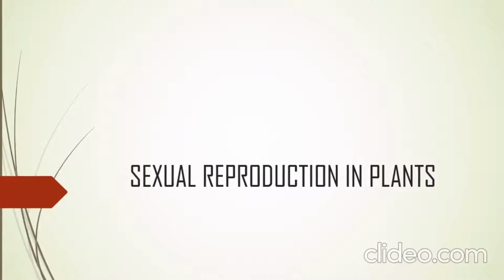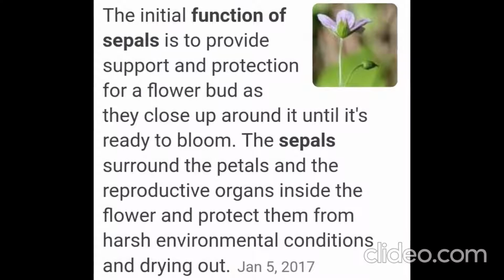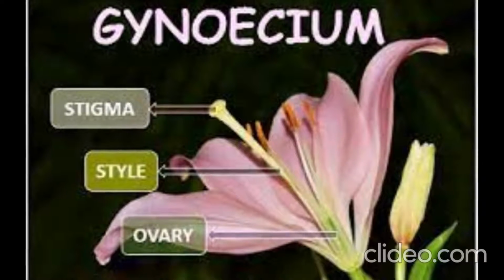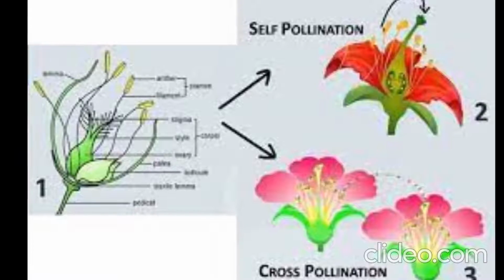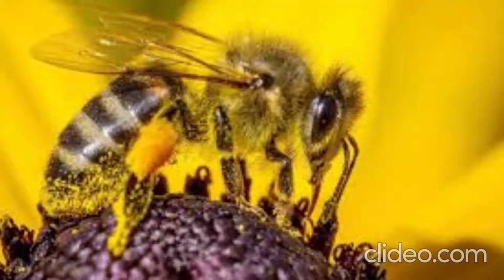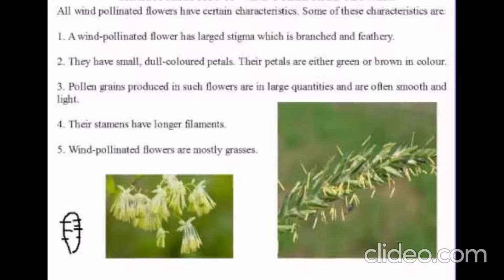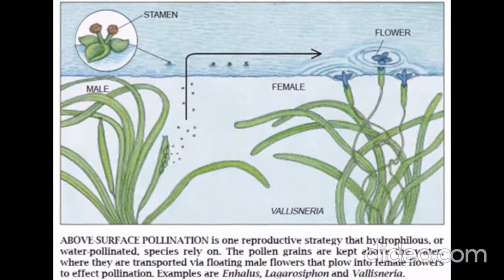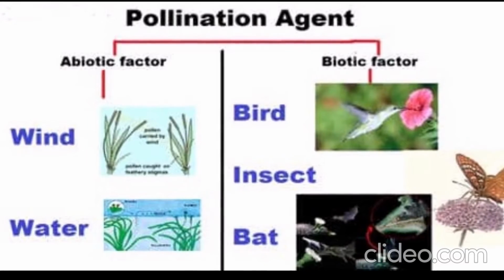Pollination and Pollinating Agents (Class 8) || Biology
Learn about Pollination and Pollinating Agents